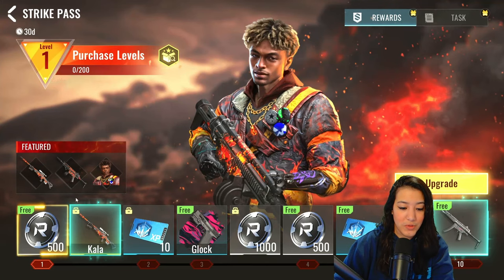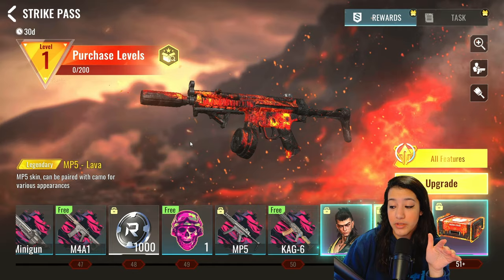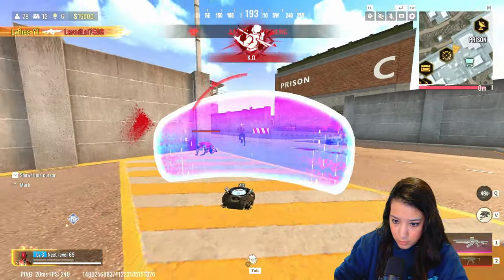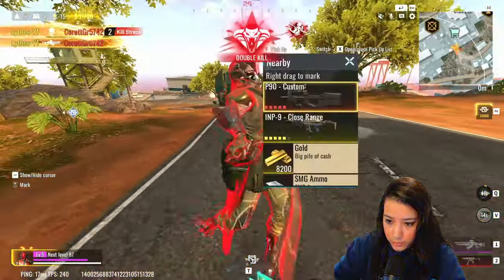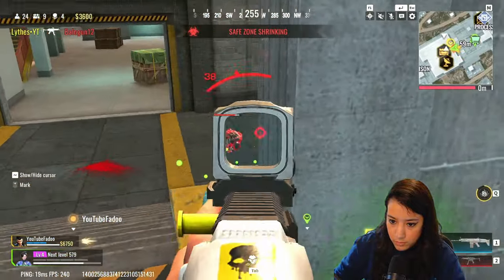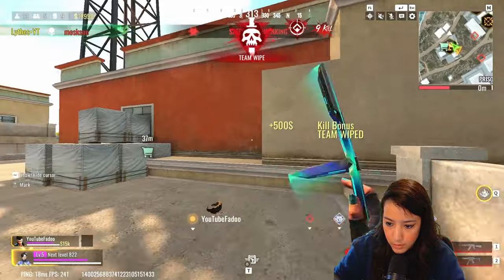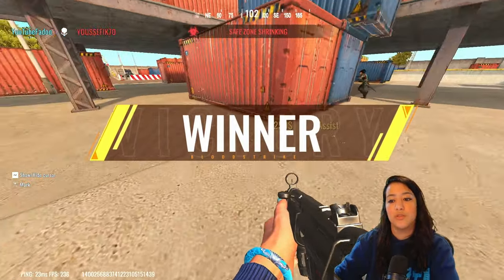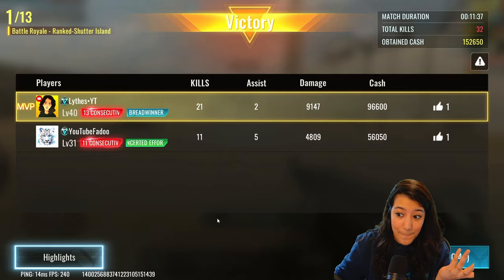NEW MP5 Gameplay is *INSANE* and NEW Skins in Bloodstrike Striker Pass!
In Today's video we take a look at the brand new striker pass in the new Bloodstrike update. I also managed to test the MP5 quite a bit and my first impressions is that it is very very strong. I really hope you enjoy this MP5 Gameplay!

00:00 - Intro
00:13 -  Striker Pass
02:06 - MP5 Gameplay